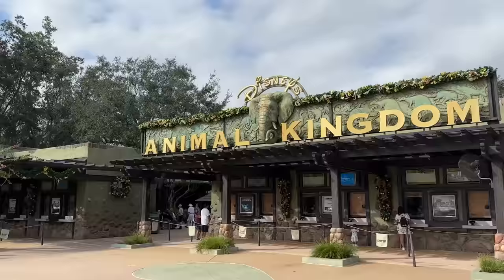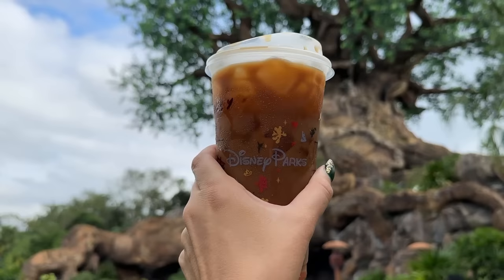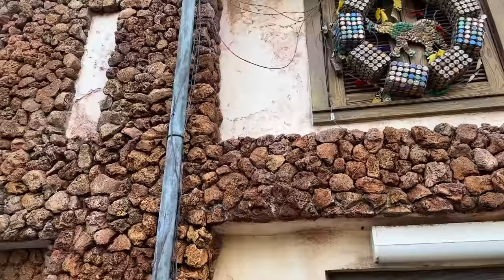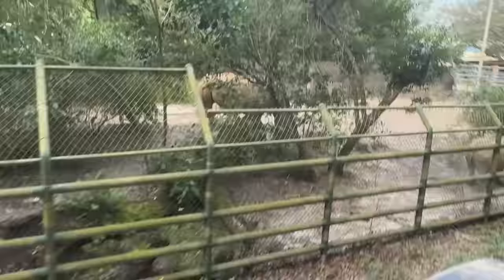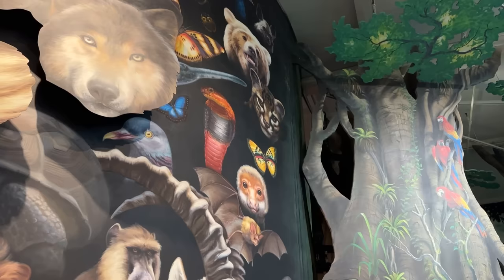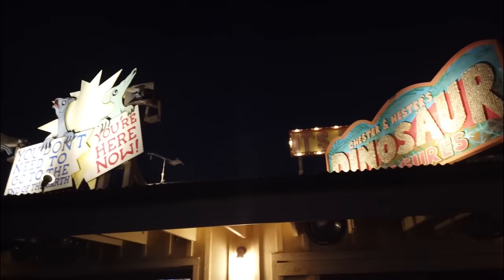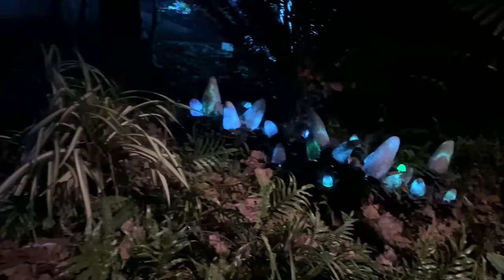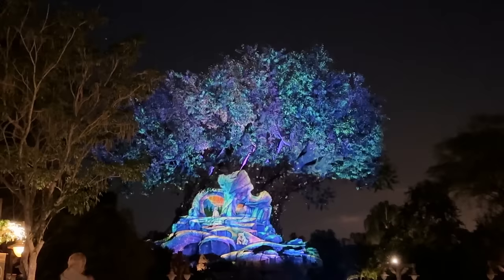The BEST KEPT SECRETS Of Disney World: Animal Kingdom Part Two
You asked for more -- so we're back with Round 2 at Animal Kingdom! From Imagineering details, untold backstories, and hidden gems, there is a lot to learn about Disney's most beloved attractions and lands! Molly is headed to the most popular rides in Animal Kingdom, from the family classic Navi River Journey to the underrated animal trails, to spill the best kept secrets at the park. Get ready for a fun day full of tips, tricks, and fun!